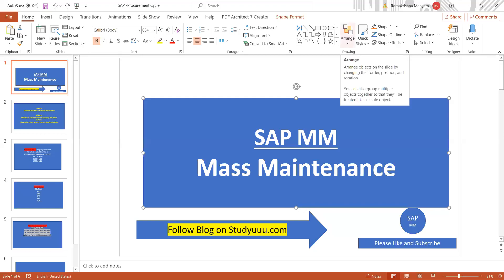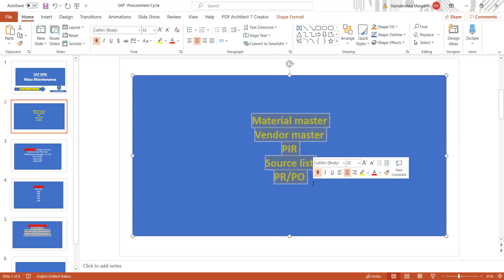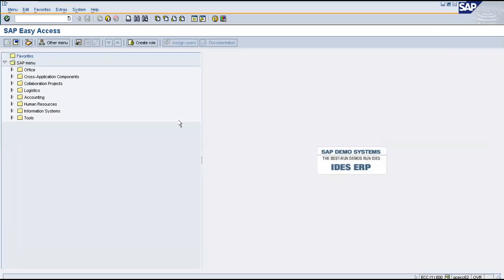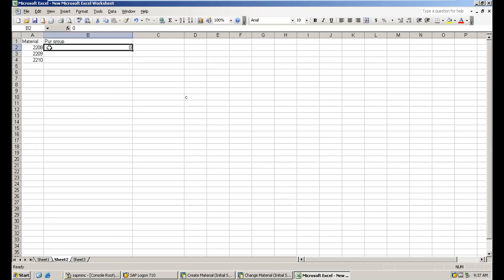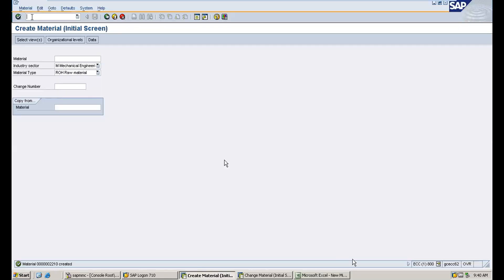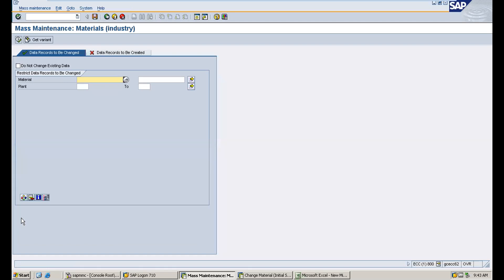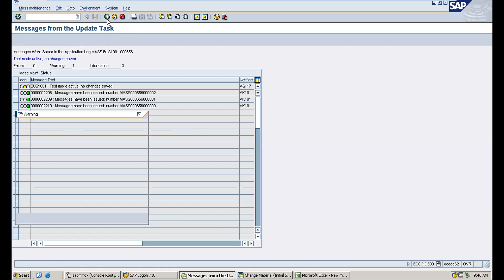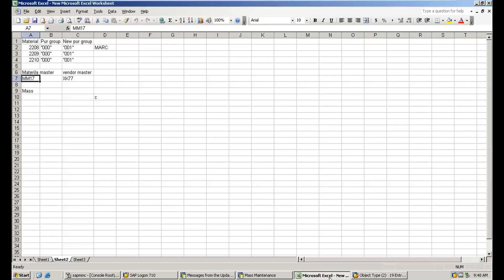SAP MM- Mass maintenance of Material master/Vendor/PIR- Explanation for Beginners/Experienced level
If you like our video and want to thank our Team, you can
🌍Buymeacoffee
SAP MM/ EWM Full length videos - Please join membership and enjoy all full length videos

Visit-- All SAP MM/EWM Concepts theoretical and practical are updated and uploaded in below website and YouTube
YouTube--Studyuuu SAP MM(Below Link) for all configuration videos

For Drive access to MM /EWM - Please contact

SAP MM/EWM - 180 Videos       S/4 HANA 20 Videos
MM/EWM Documents.                HANA Documents
4 MM/EWM BBP Documents.    4 Mock Interviews MMM & EWM
Functional specs.                         400 Interview Q/A MM & EWM

Regards
Studyuuu